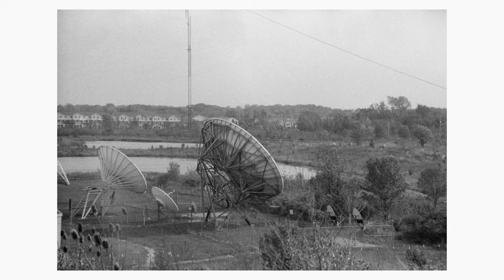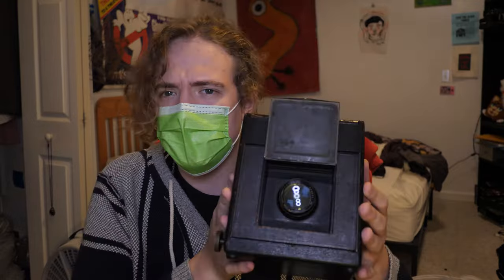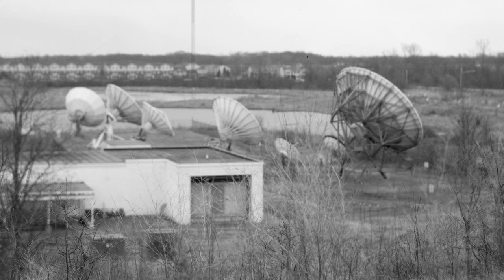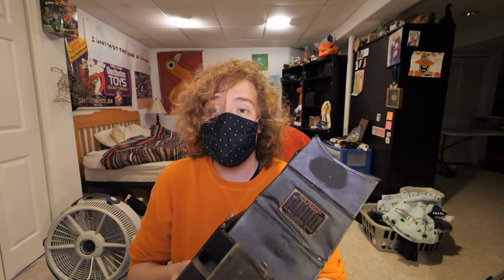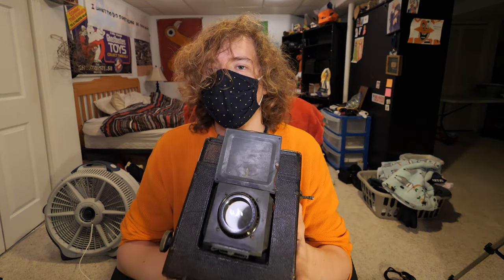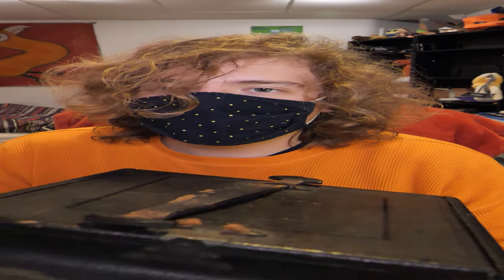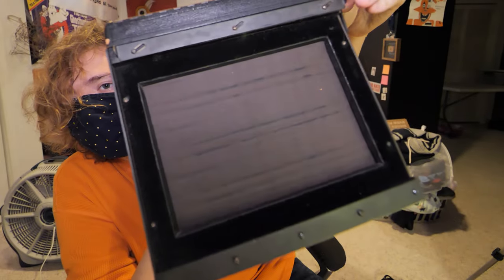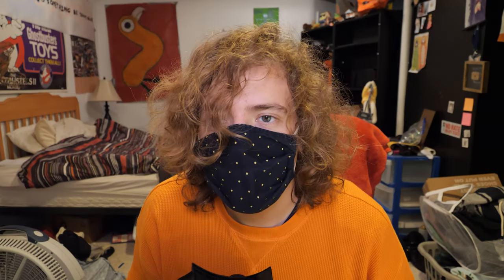My FAVORITE Camera is Over 100 Years Old!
My favorite camera right now is a 114-year-old 4x5 Graflex SLR-- it takes incredibly detailed pictures and has a waist level viewfinder!
I'm sorry about the lack of videos recently, I've been pretty busy working and with school. But I have quite a few cool ideas I'm working on, so please stick around!
Samru, Orbitiing, Magic, Rin o’Dugan, Slick the Cabbit, Pocket fox, Dainamo, CodenameGamma, Luke Donehue, Skruffl, Angus Cos, Wolphin, AlexanderPony, Brent Bouchard, AgneyHero88
P.S.: This video will be released into the Public Domain on September 25th, 2031.